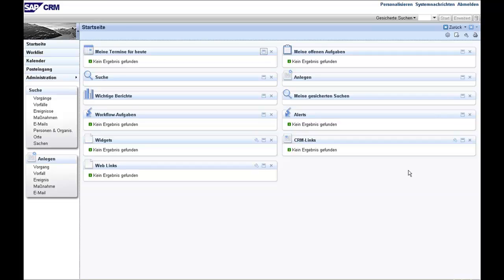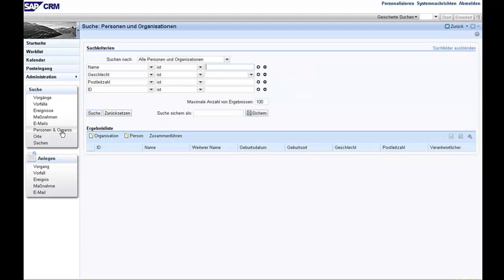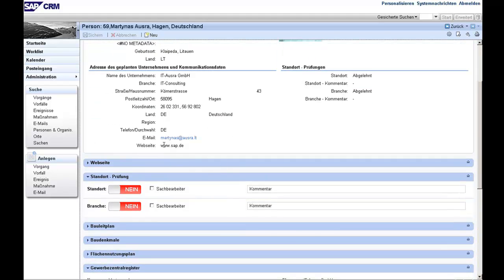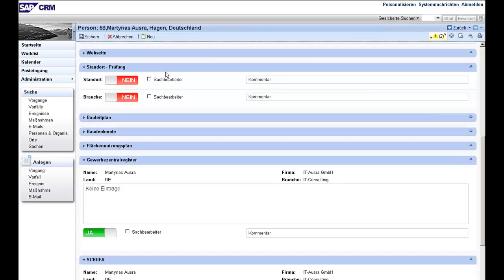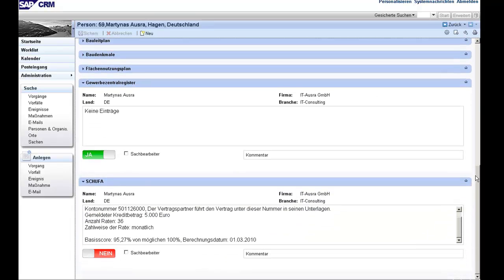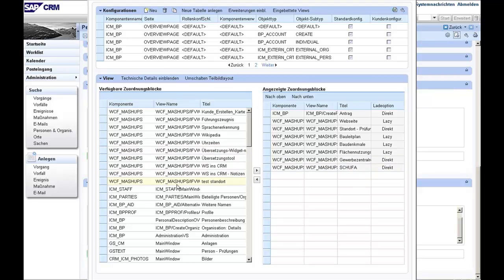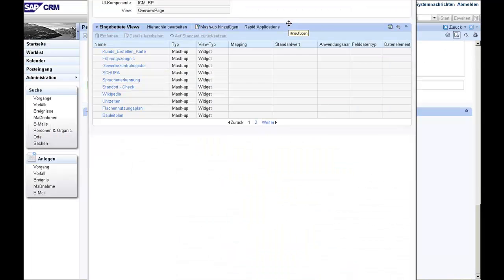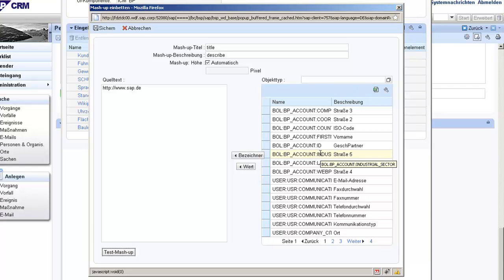SAP CRM Mashing component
This video shows how the CRM Mashing extension is working. (sorry for the poor sound quality)
Thanks to F. Hartl, to allow me the publication of this video.